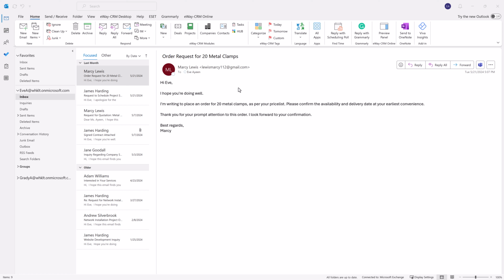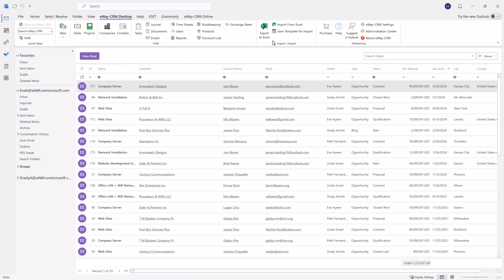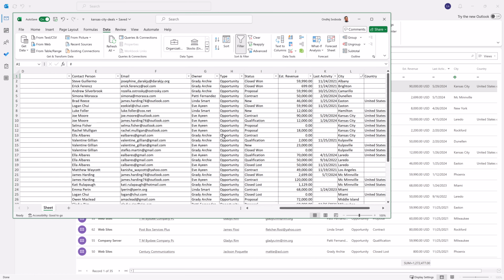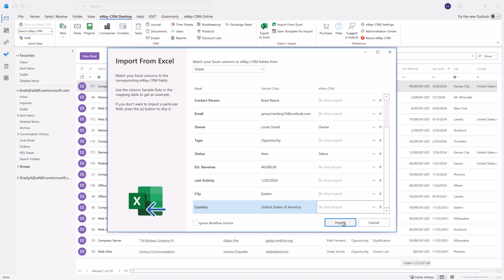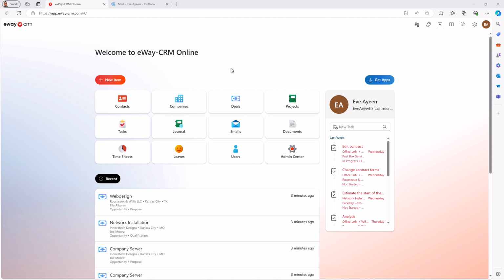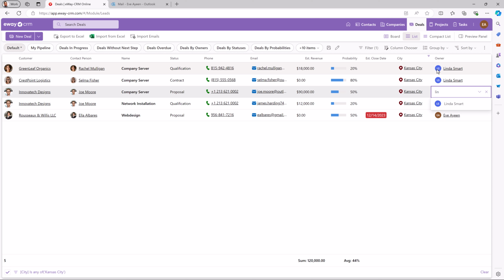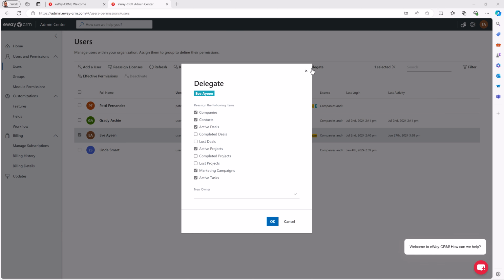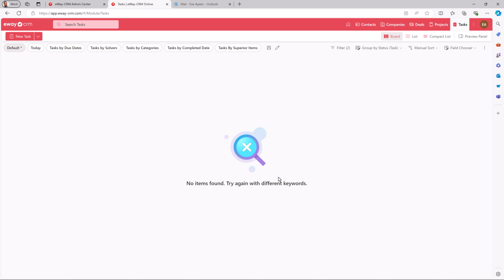Bulk Edit Data (Tutorial for eWay-CRM)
In this video, you will learn how to bulk edit your existing data in eWay-CRM.

This tutorial takes you through different options depending on what you need and what eWay-CRM you have.

See how to bulk edit your data using eWay-CRM Desktop, eWay-CRM Online, and our Admin App.

📋 Chapters:
0:00 Introduction
0:28 Option 1: Bulk Edit Existing Data in eWay-CRM Desktop
3:27 Option 2: Bulk Edit Existing Data in eWay-CRM Online
4:48 Option 3: Bulk Edit Existing Data in the Admin App
6:01 Conclusion